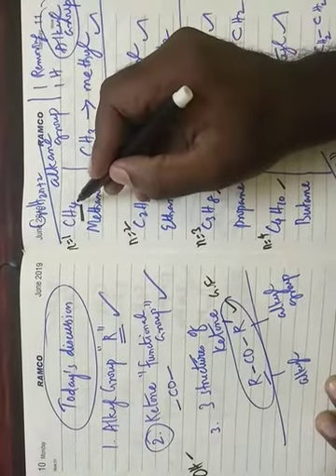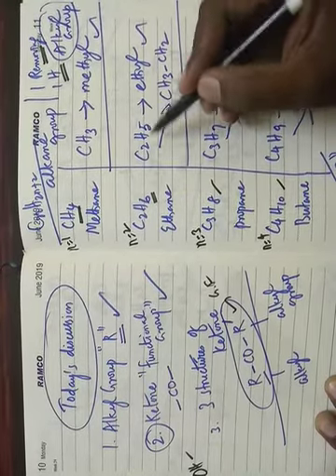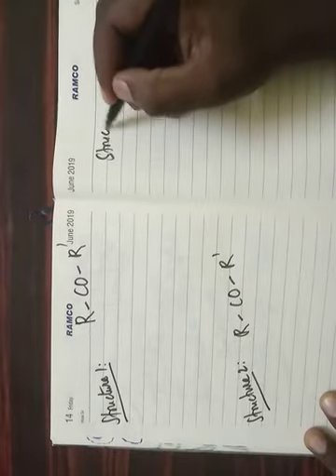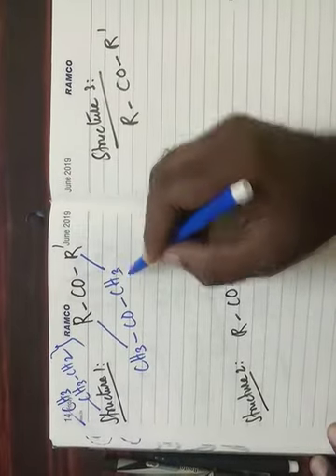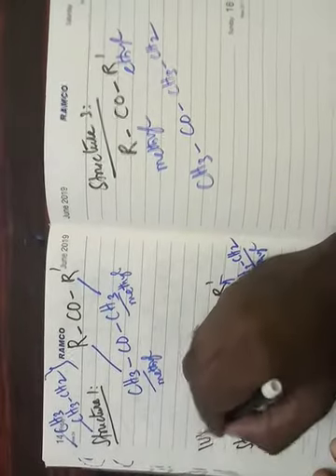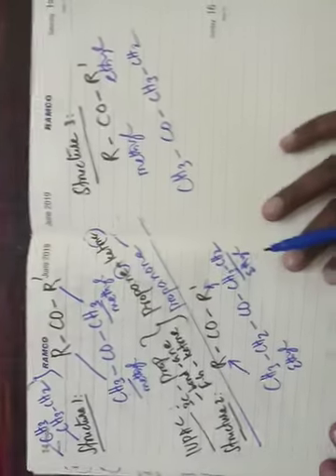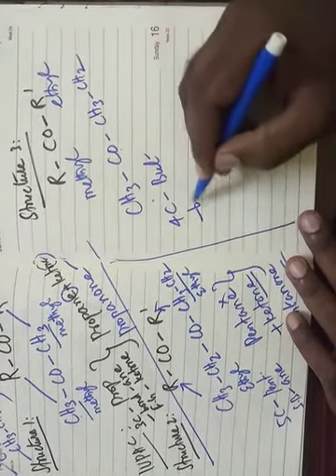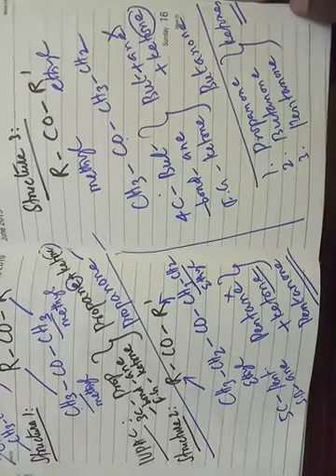TN 10th Science Ketones and its structures explanation.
This video contains Structures of Ketones.
It explains how the ketones are formed with the combination of alkyl group.

Explanation by S.Riyaz Ahmed.